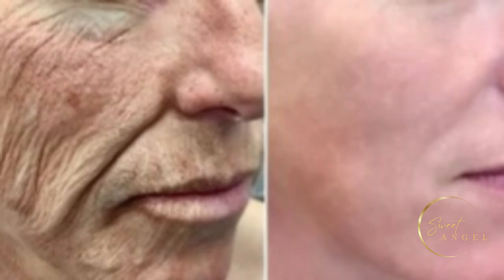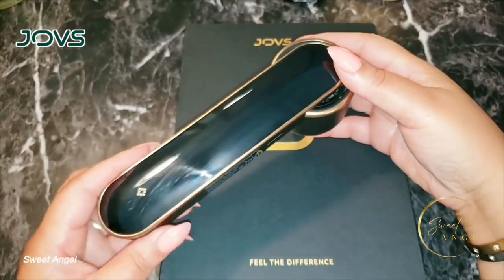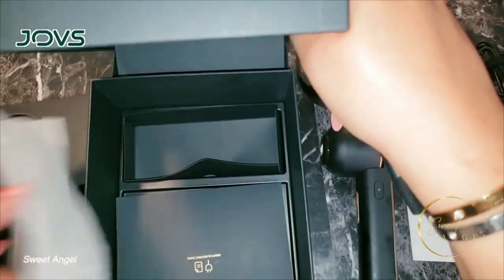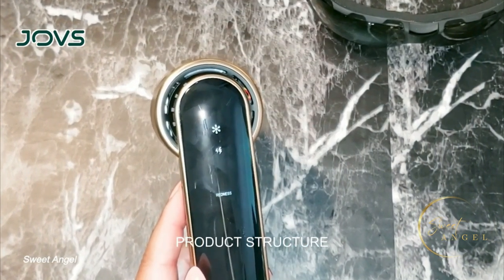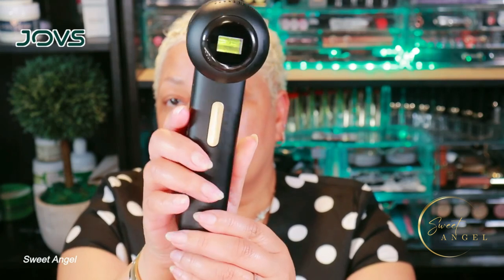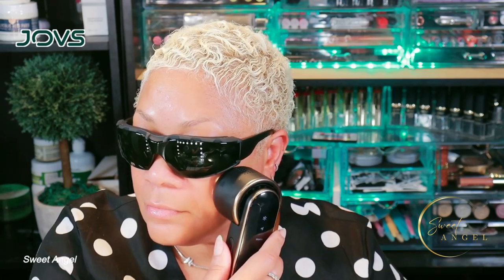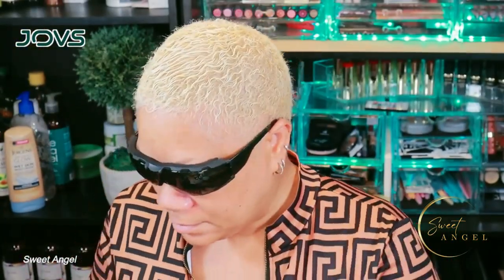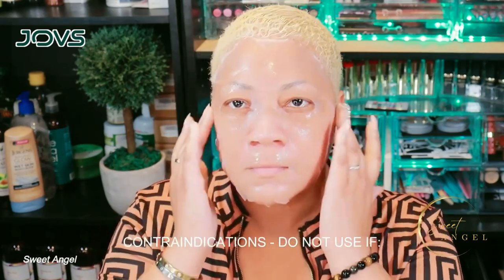Tighten, Lift, and Stimulate Collagen for Smooth Skin at Home with Photorejuvenation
DIY Facial Rejuvenation: Tighten, Lift, and Stimulate Collagen for Smooth Skin at Home with Photorejuvenation

 JOVS Blacken DPL Photorejuvenation Skincare Device

•  Instant face lift at home?
Tighten Lift Stimulate Collagen Smooth Skin At Home    Photorejuvenation